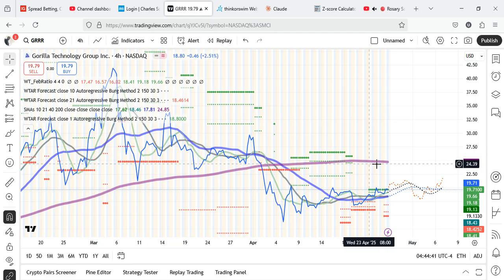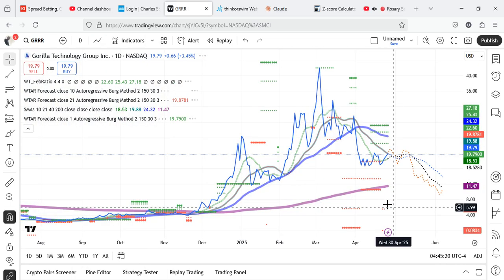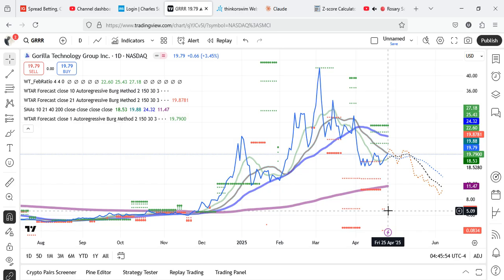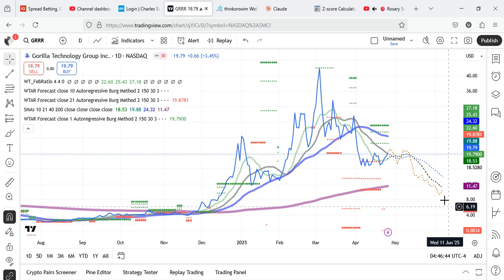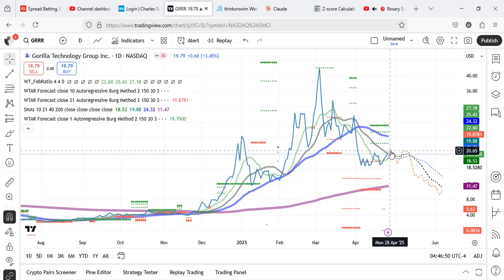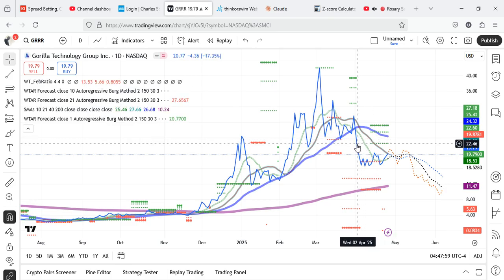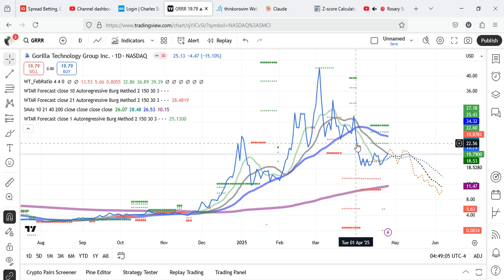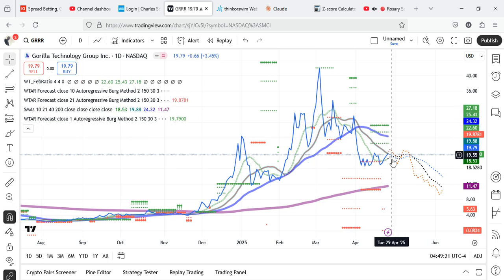GRRR Retail Hands Applauding Sustained Trend.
Gorilla Technology Exceeds 2024 Expectations with Strong Growth, Profitability and Global Expansion

Citron called on the US Securities and Exchange Commission to halt trading in Gorilla Technology shares due to the company's alleged misleading statements, according to the post.

Who owns GRRR?
What is the stock price of Gorilla AI?

GRRR stock earnings date.